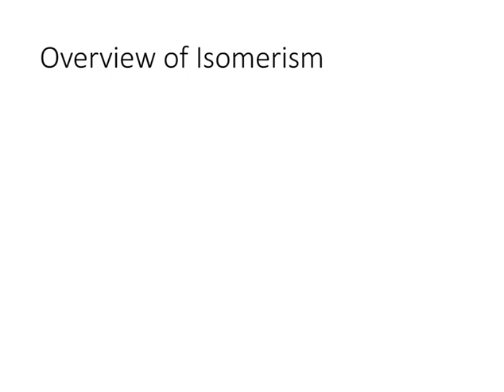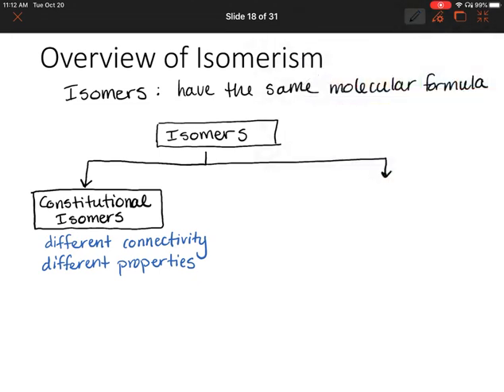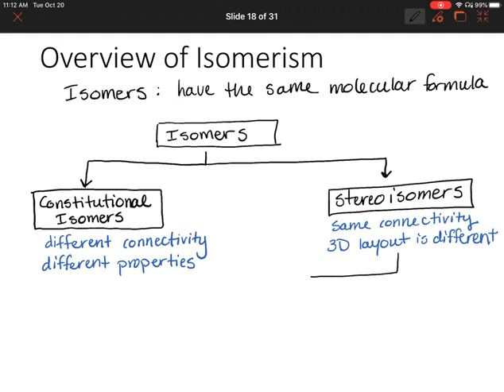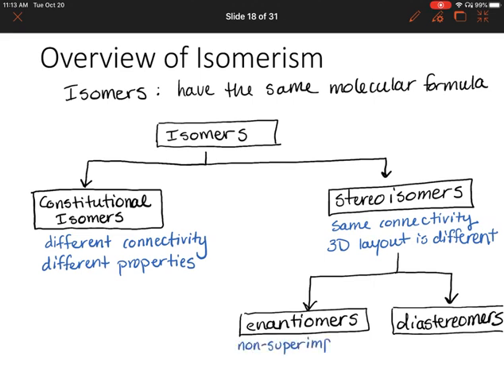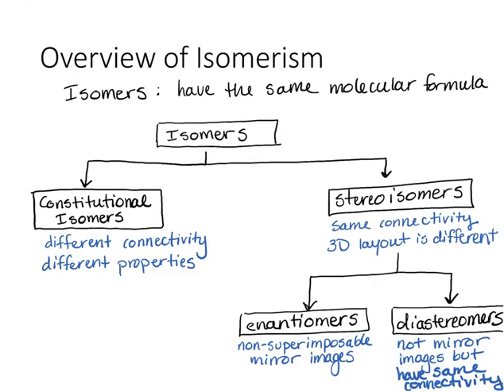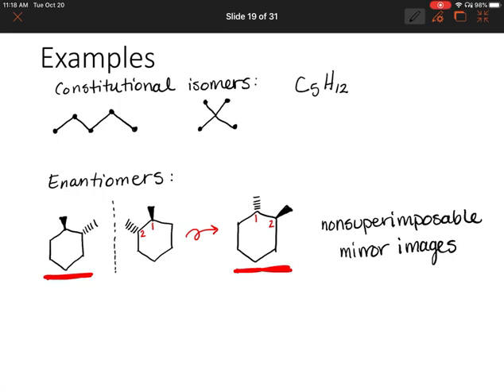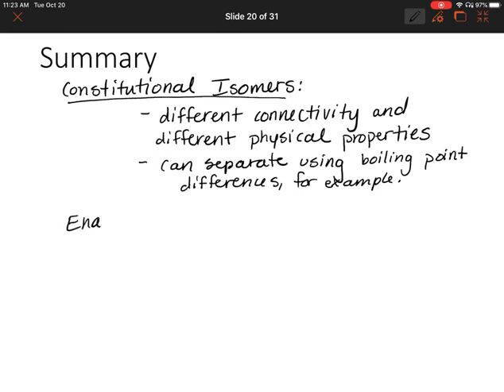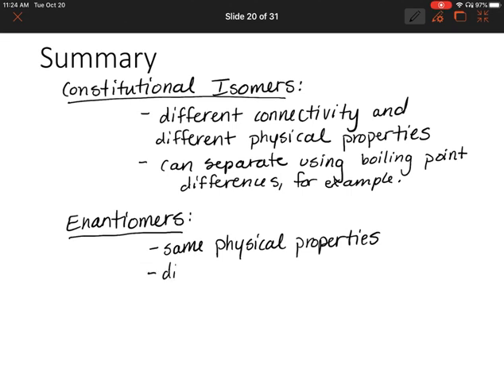TCC CHEM& 261 Overview of Isomerism